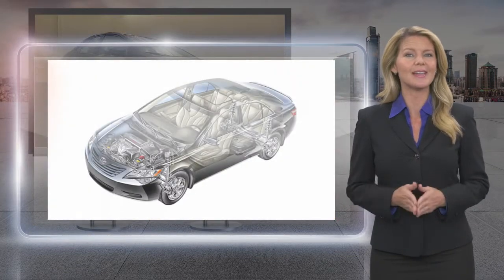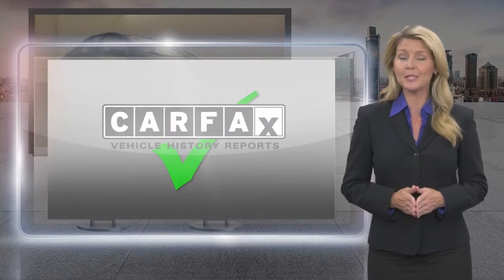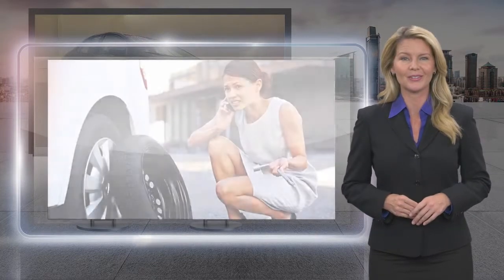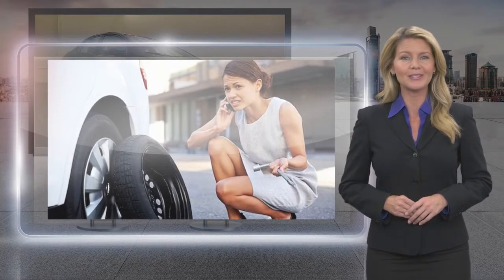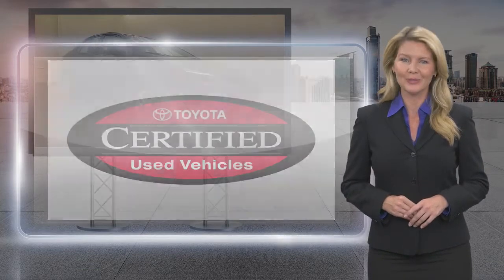Certified 2018 Toyota Corolla LE, GLEN MILLS, PA GMT1863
TeamToyotaGlenMills.com

Includes 1 Year Complimentary Maintenance & Roadside Assistance, Free Yearly PA State Inspection.Backup Camera, Bluetooth, **ONE OWNER**, Active Cruise Control, Auto High-beam Headlights, Distance pacing cruise control: Dynamic Radar Cruise Control, Electronic Stability Control, Fully automatic headlights, Heated door mirrors, Low tire pressure warning, Outside temperature display, Radio: Entune Audio w/6.1" Screen, Steering wheel mounted audio controls, Wheels: 16" x 6.5" Wide Vent Steel.CARFAX One-Owner. Clean CARFAX.Odometer is 5678 miles below market average! 28/36 City/Highway MPGCertified. 2018 Toyota Corolla 1.8L I4 DOHC Dual VVT-i CVT FWD

[RLVID:5558:cb39a5143b4b147c:6483b69f3263b5bf:1]